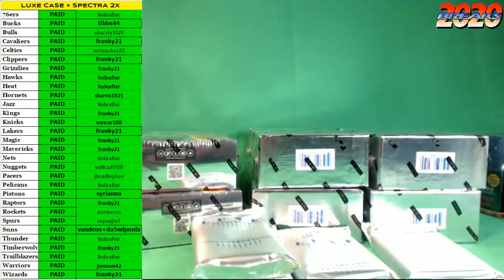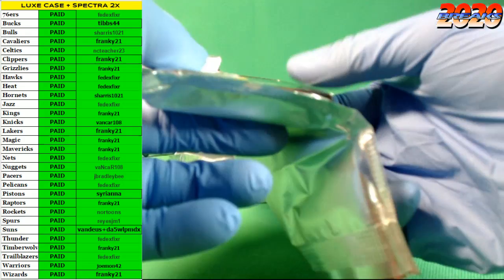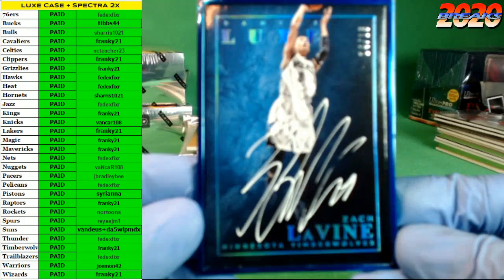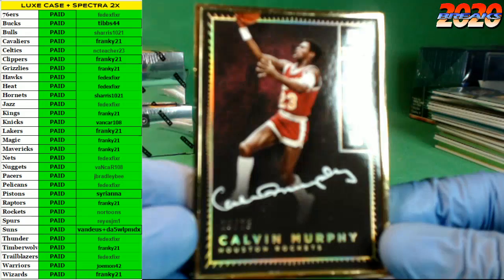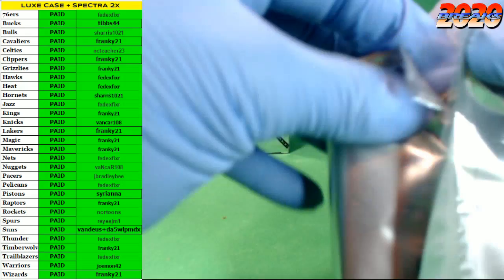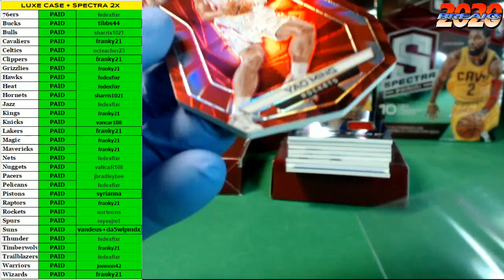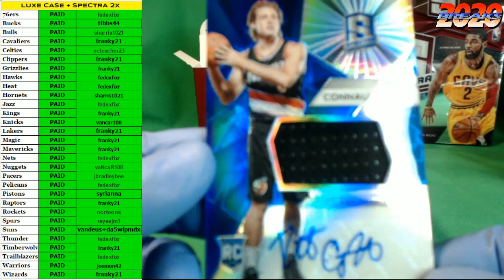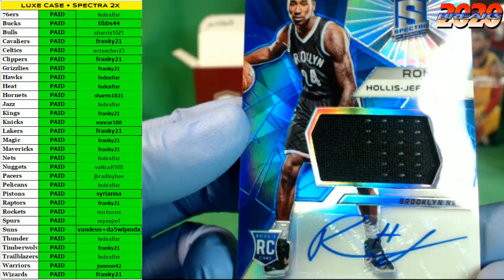Ebay 2015-16 LUXE Case + 2015-16 Spectra 2x Break